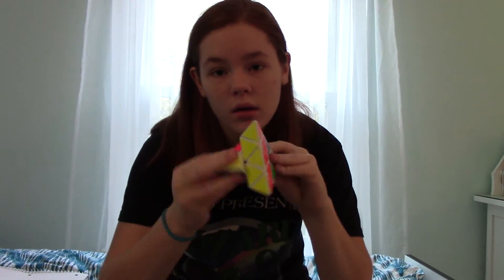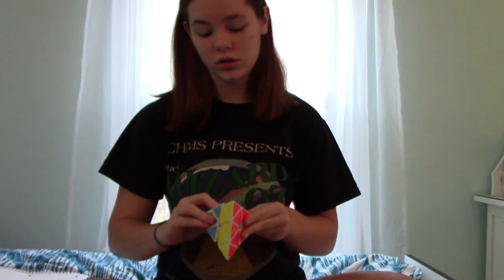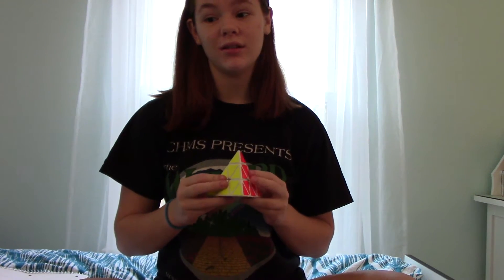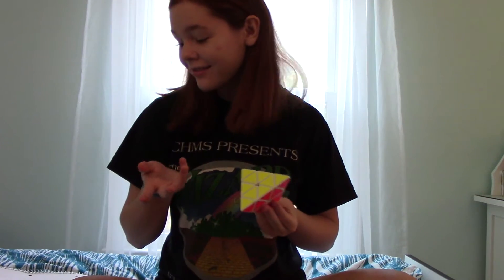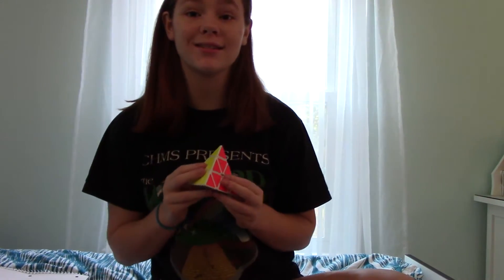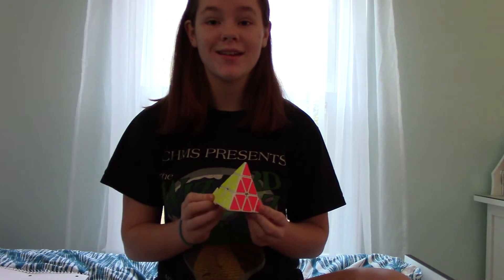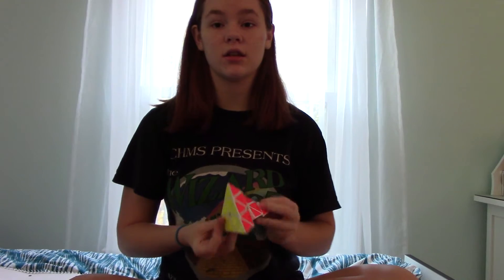Mains and Goal for Virginia Open Fall 2015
These are my mains and Goals for UVA on November 14 ,2015. Also please tell me if you liked the location of the video. I was sitting on my bed with my window behind me so the lighting should be decent.  *kisses* Natalie